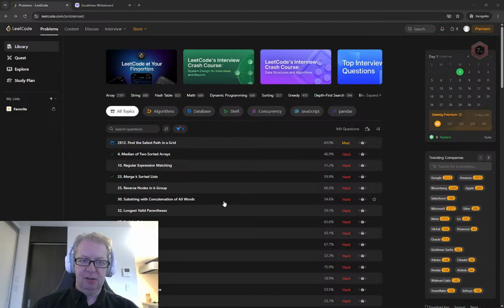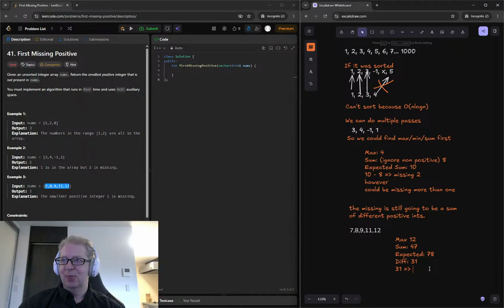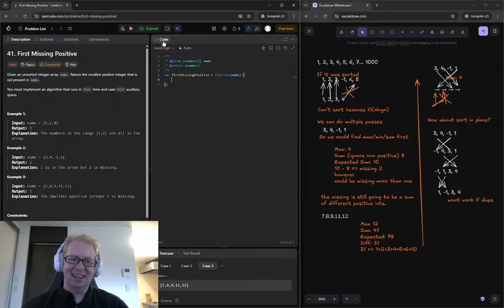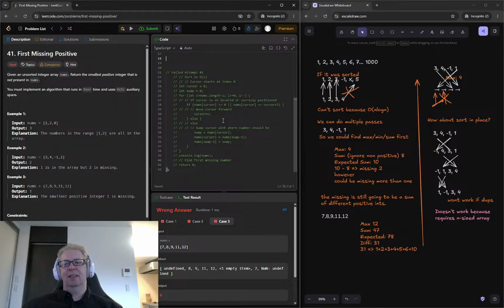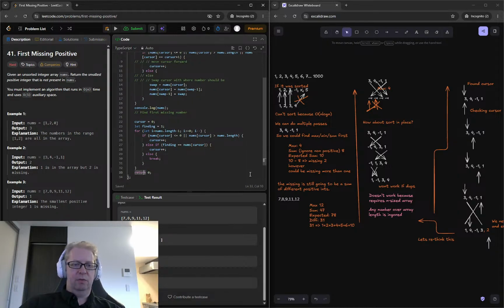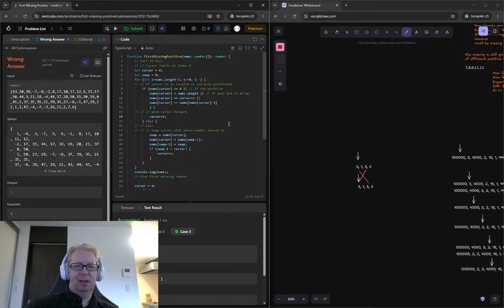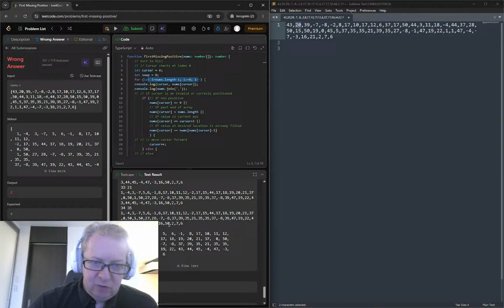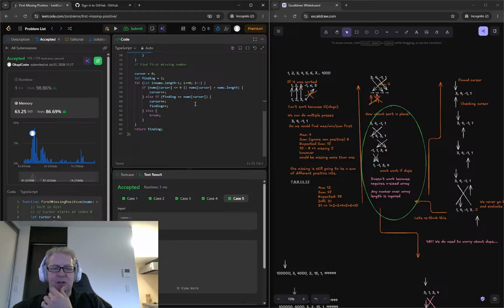How 15y FAANG Eng solves coding problems